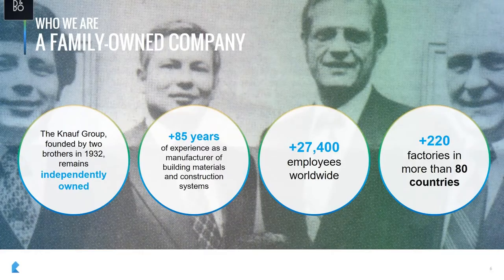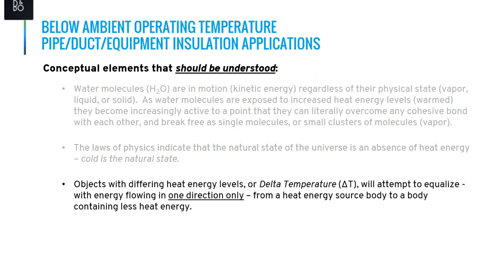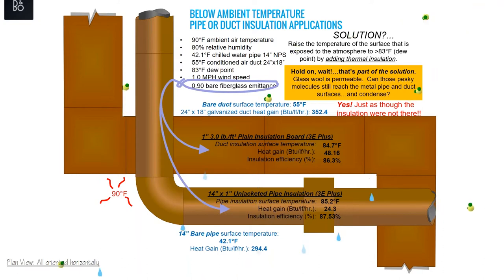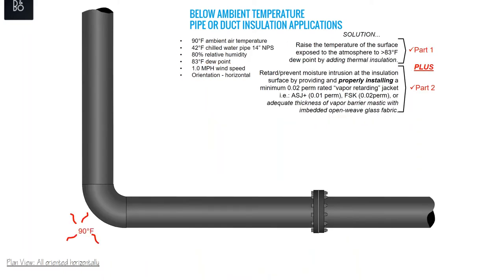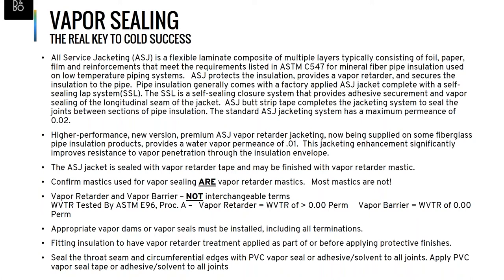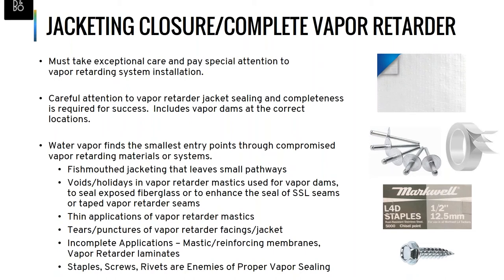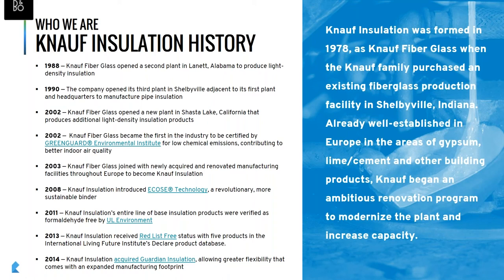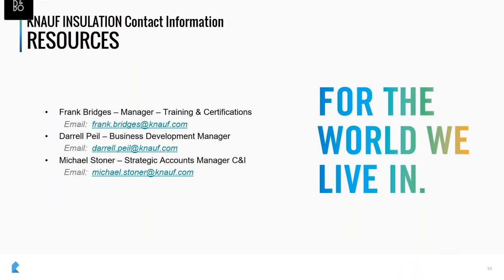Fiberglass Insulation For Chilled Water Cooling Systems feat. Knauf | DI 101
This course details the basics of condensation formation, avoiding condensation formation and intrusion, and key points of application for successful use of fiberglass pipe and equipment insulation on chilled water cooling systems.  The information presented applies to both commercial and industrial facilities, and systems for space cooling, process cooling or product cooling.

Meet the Experts:
Frank Bridges – Manager, Training & Certifications, Knauf Insulation North America

With more than 40 years of active involvement in the thermal insulation industry, Frank has cross-functional experience in contract estimating and construction project management.  Frank has held sales and product management positions within glass fiber and stone fiber insulation manufacturing organizations.  Frank is a member of both NIA and NAIMA Technical Committee.

Darrell Peil – Business Development Manager, C&I, Knauf Insulation North America

Darrell is currently a member of American Society of Heating, Refrigerating and Air-Conditioning Engineers (ASHRAE) and American Society for Testing and Materials (ASTM). He serves on several committees related to mechanical insulation systems and components. Darrell is the current chair of the National Insulation Association’s (NIA’s) Technical Information Committee, and a member of the editorial committee for the National Commercial and Industrial Insulation Standards manual (MICA manual). Peil has been associated with the building mechanical systems industry since 1982, holding various roles in the contracting, distribution and manufacturing segments of the industry.

Michael Stoner – Manager, Strategic Accounts C&I

Stoner holds the Construction Documents Technologist (CDT) designation from the Construction Specifications Institute (CSI) and LEED Green Associate designation from the U.S. Green Building Council (USGBC). He has been in the building materials industry for more than 20 years, the majority of which he spent focusing on fiberglass insulation, serving all constituencies from distribution to installing contractor to specifying design professional.